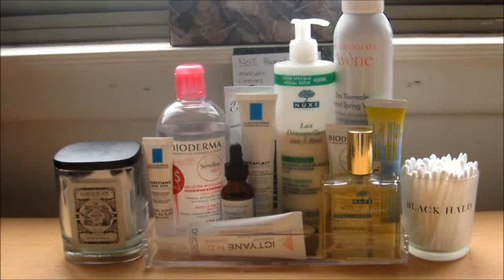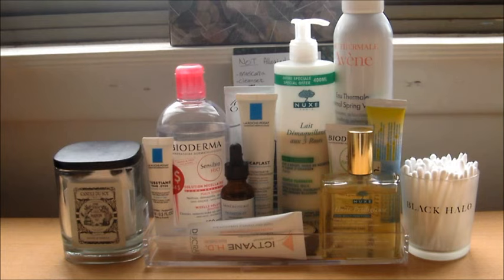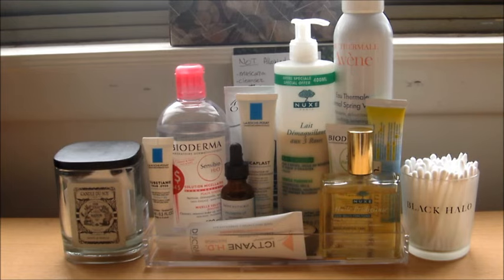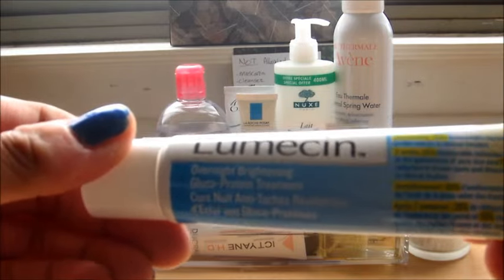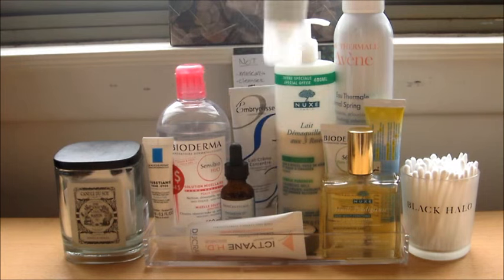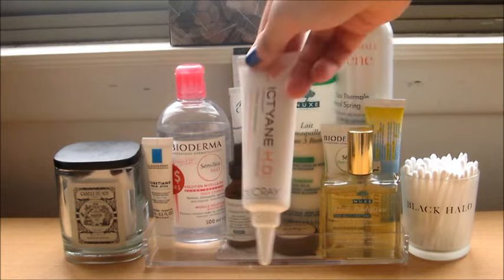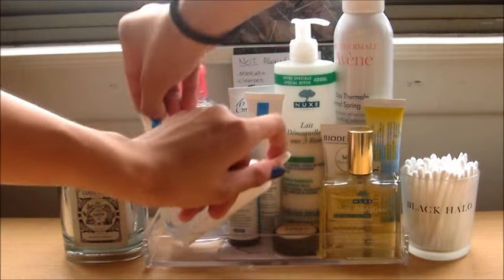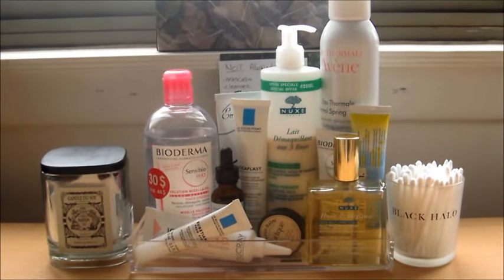What's On My Vanity: Skincare! | Procrastinating Pretty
I've updated this tray!

This is a bit more French pharmacy-heavy than I intended.  Ooops.

I love nosing through What's in my... posts, so link yours in the comments below!